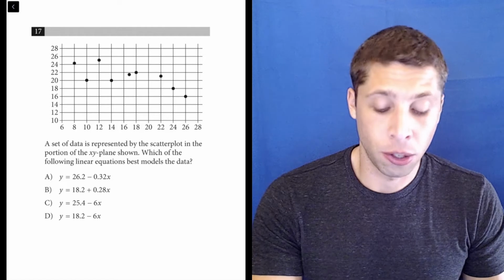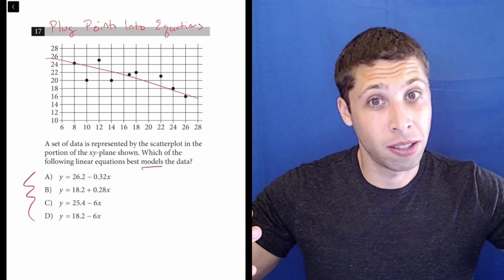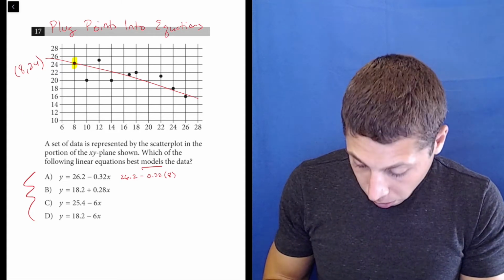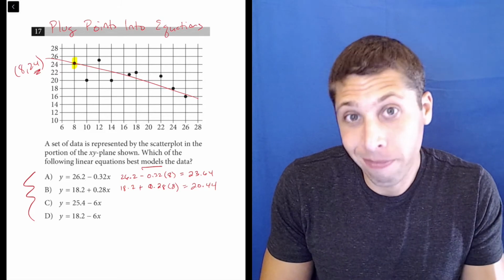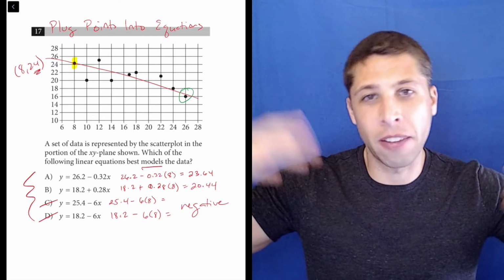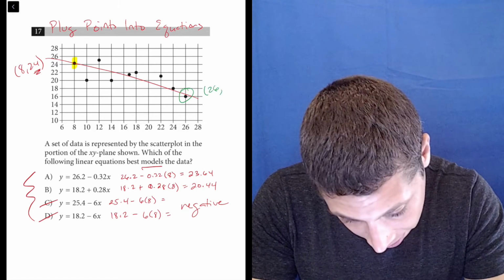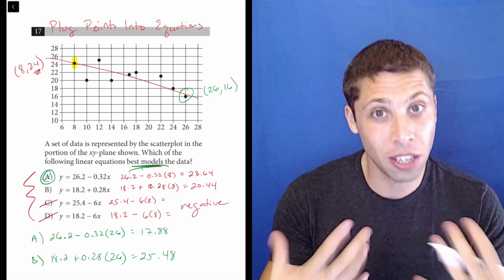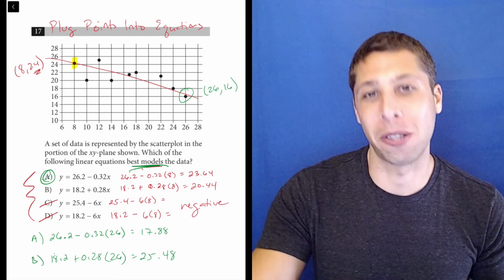SAT May 2021 QAS, Section 4, Question 17